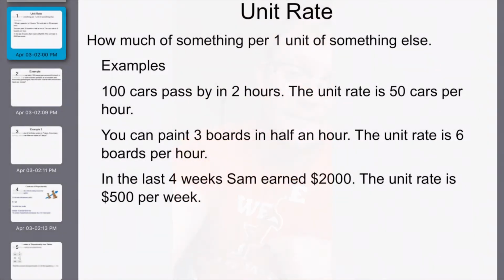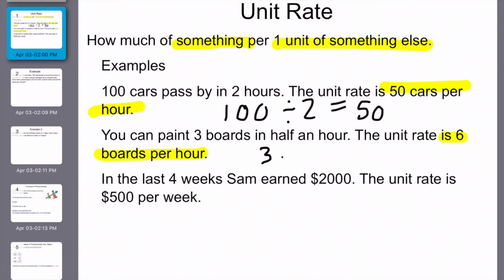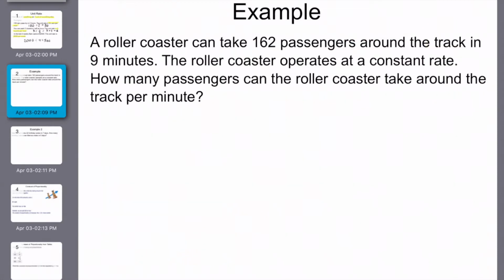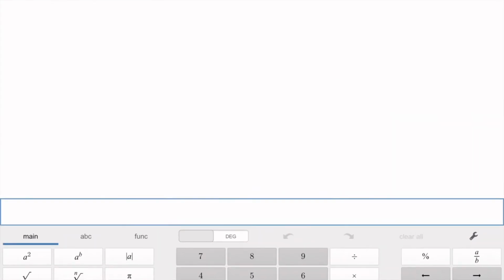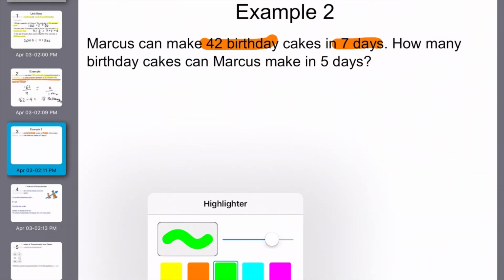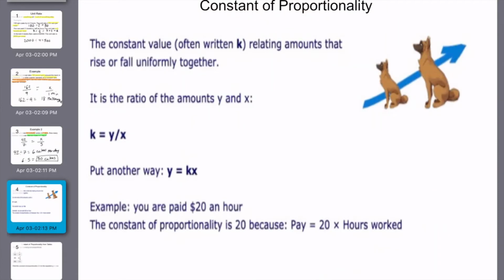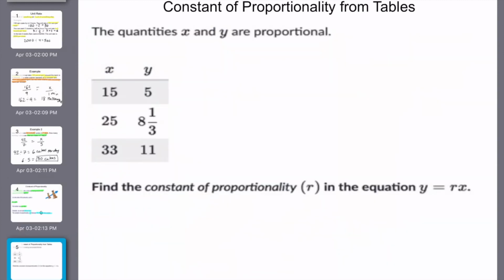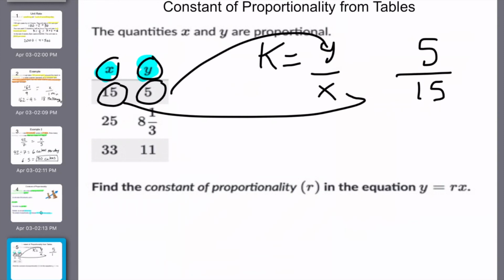Unit Rate & Constant of Proportionality Video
Hi all!
This video serves as a description of what unit rates and constants of proportionality are and how to find them! If you have any questions, leave a comment in the section below.